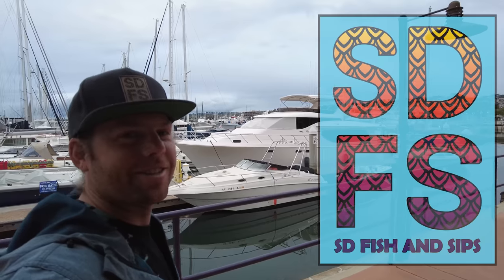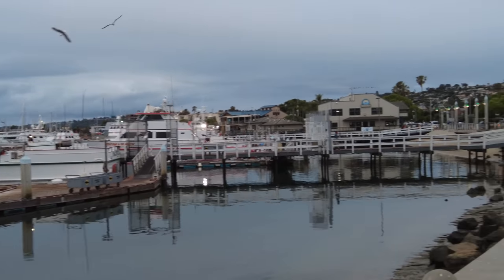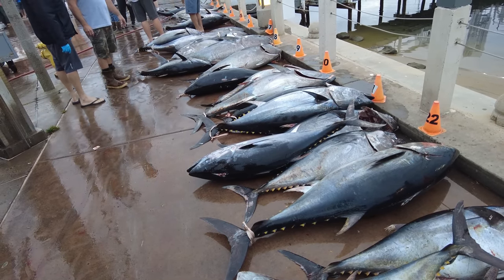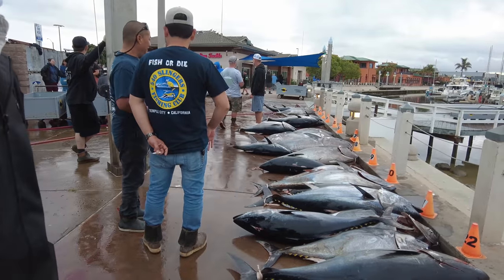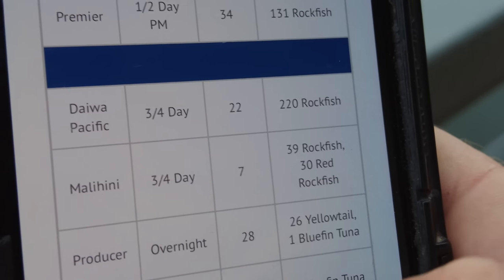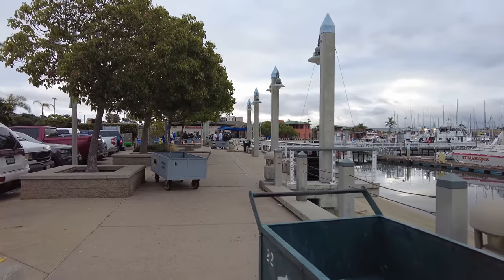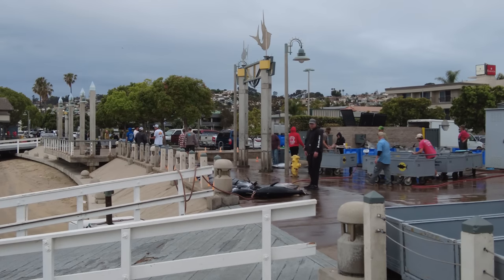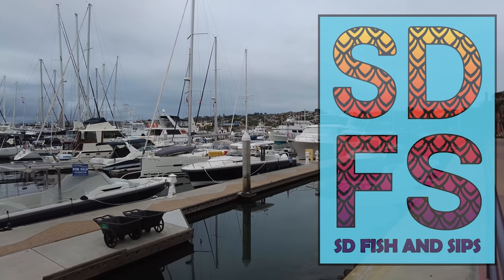Bluefin Tuna Report | Pacific Queen Big Fish Limits on Night Jigs & Kite | San Diego Fishing SDFS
SOLO SKIFF GEAR:
3 Gallon portable marine gas tank